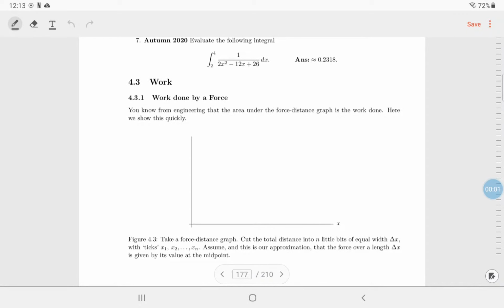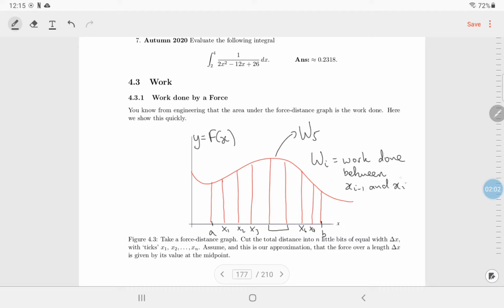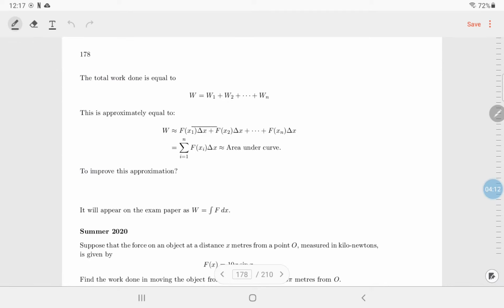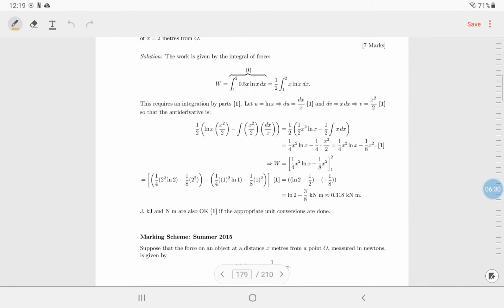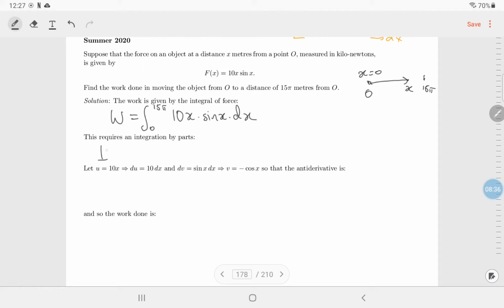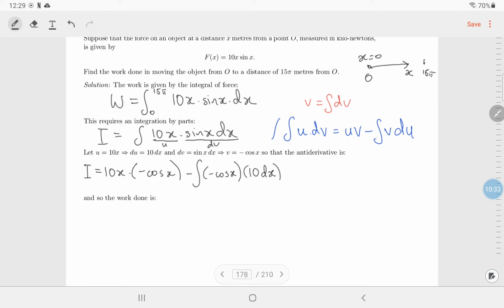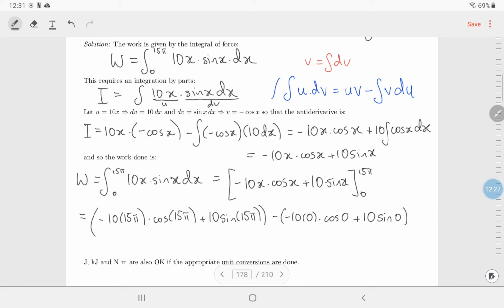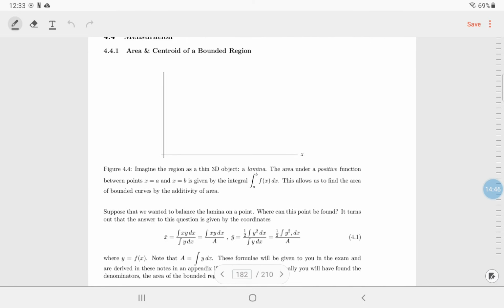Work done by a Force